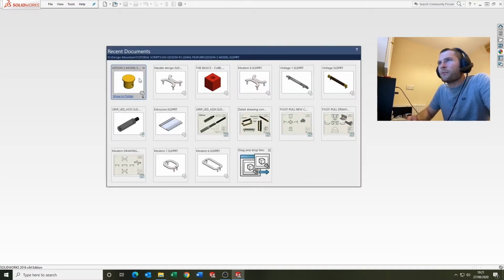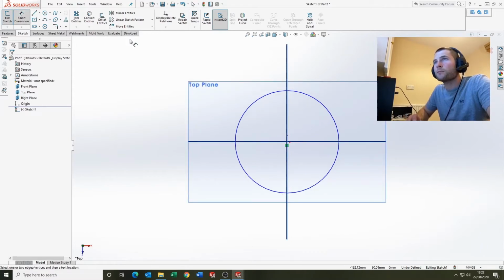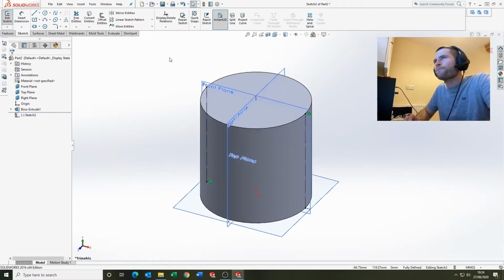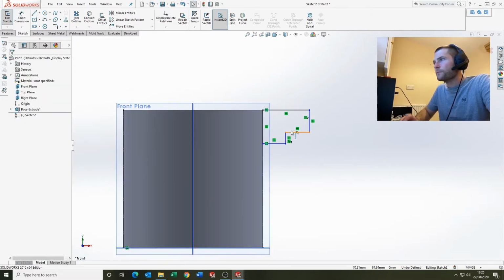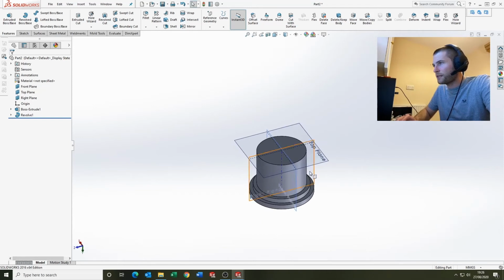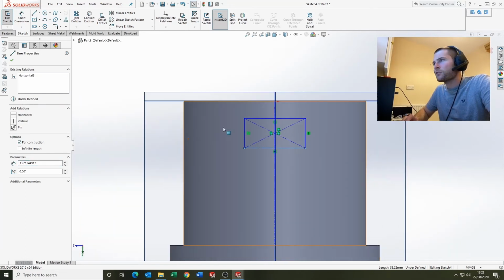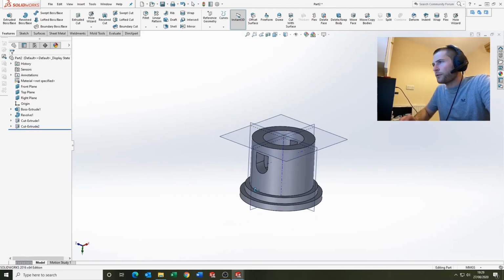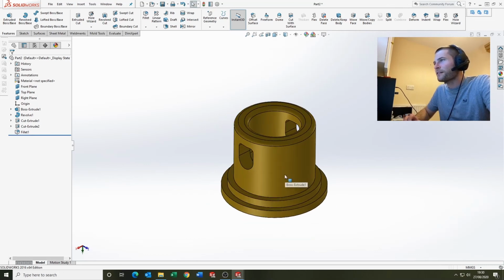Solidworks Tutorial - Modelling for Beginners (2020)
In this Solidworks Tutorial - Modelling for beginners we continue to look at the fundamental principles in Solidworks aimed at the complete beginner. This video is aimed at everyone and anyone that may want to learn Solidworks.
Firstly, we look at some sketch tools in a bit more detail using tools like intersection curve and construction geometry and talk about how they can help you create better models.
Secondly, we look at some new features including the revolve feature and the extrude cut feature.
Finally we show how to add appearances to the model to make it look super realistic.